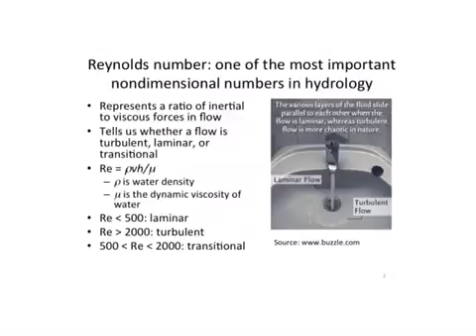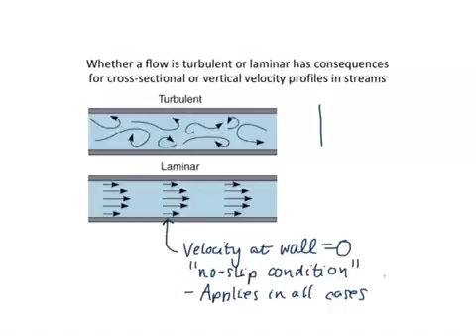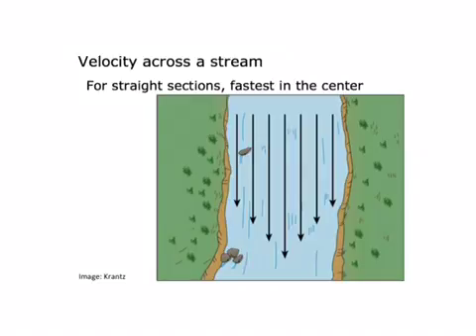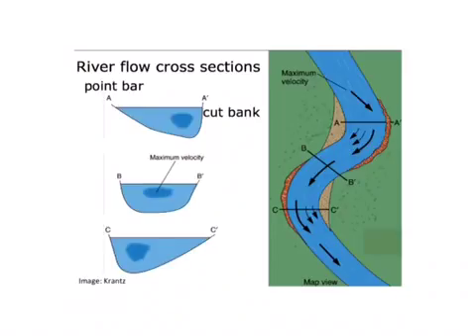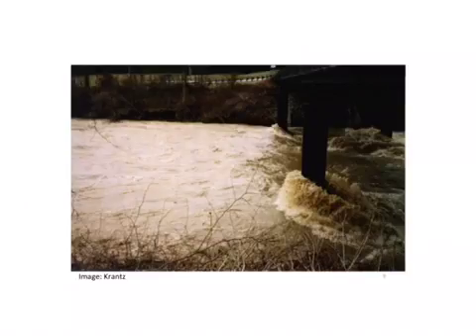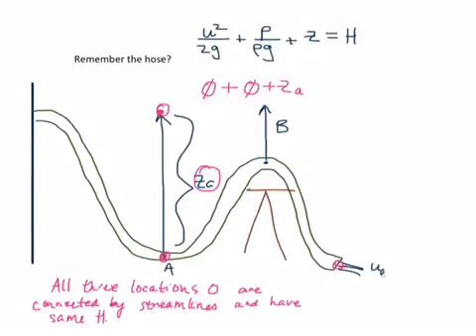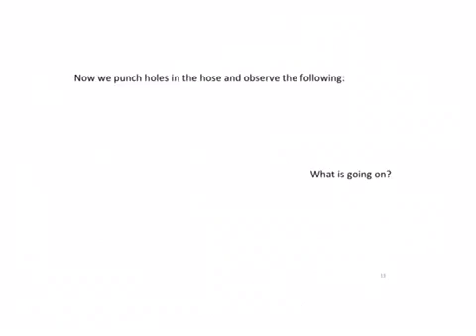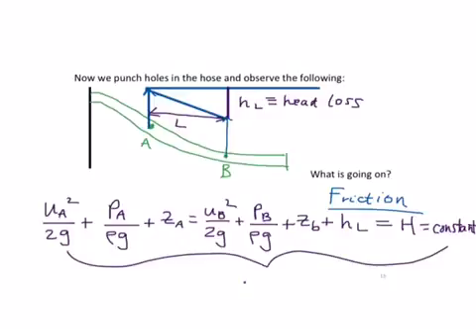Discharge Part 1